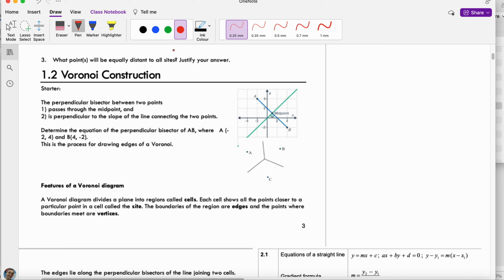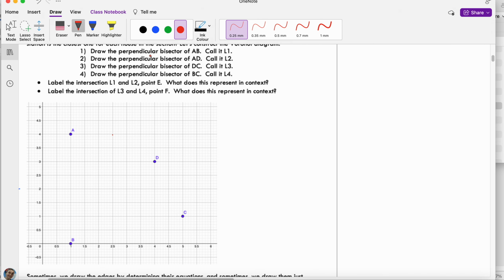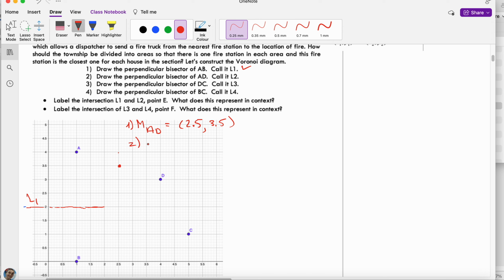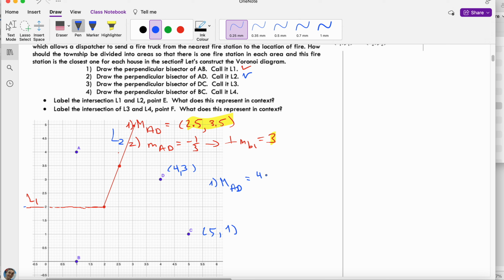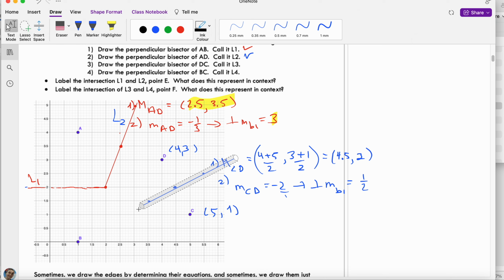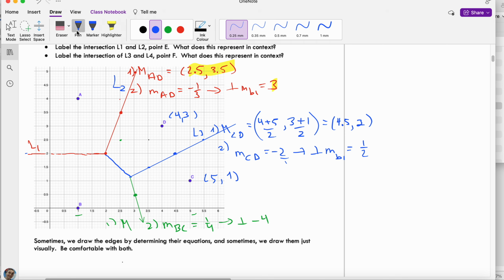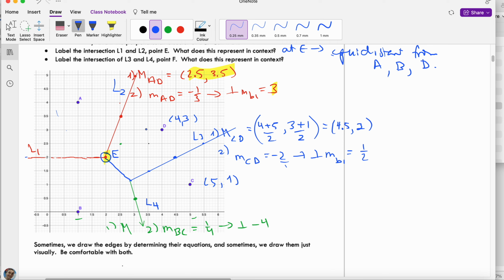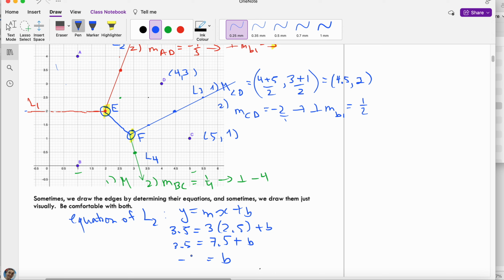Voronoi Diagrams Day 2